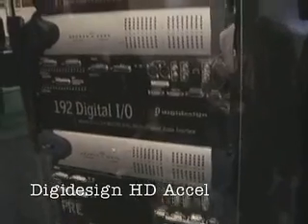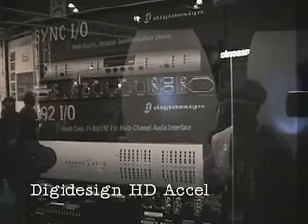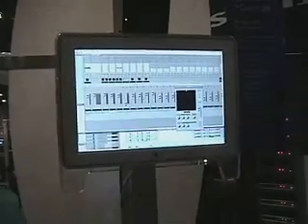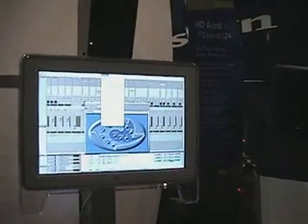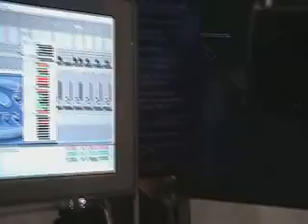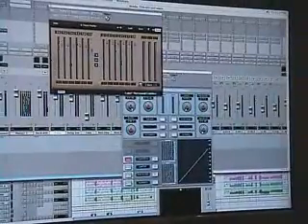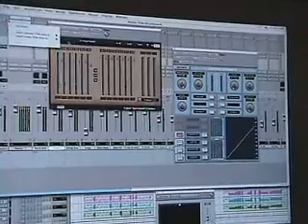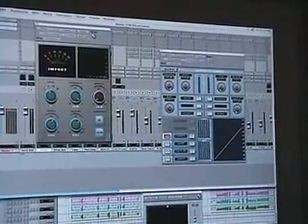Digidesign HD Accel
Video from 2003 introducing the Digidesign HD Accel